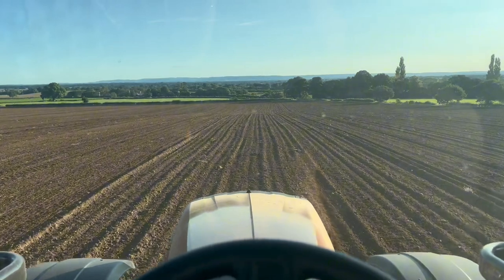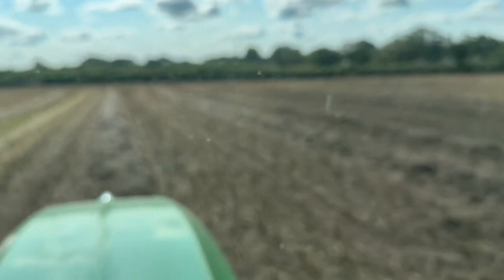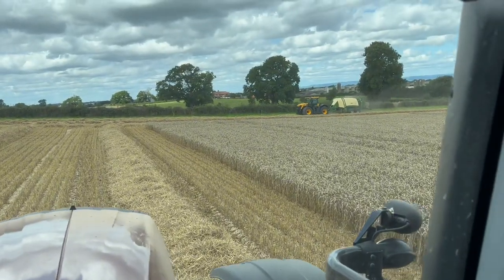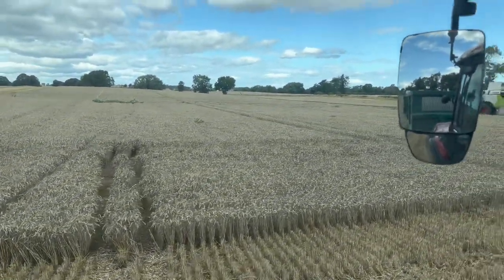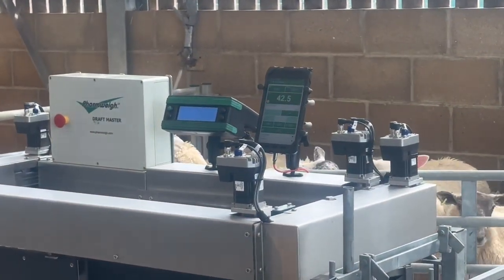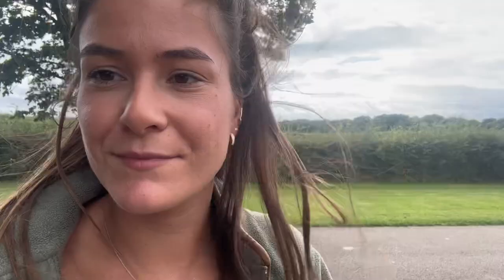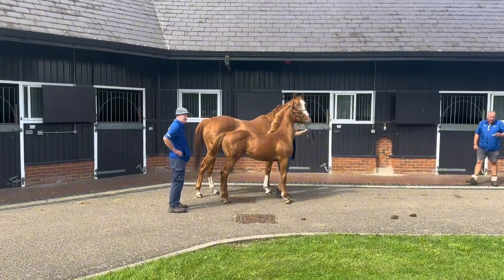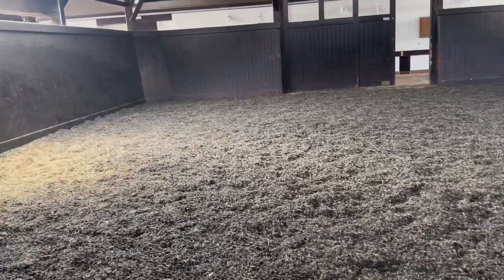Godolphin Stud, a Frankel foal and getting on with harvest